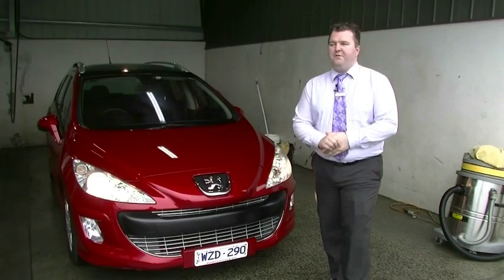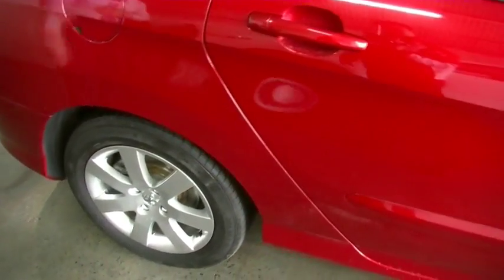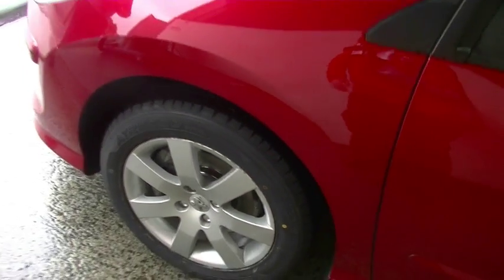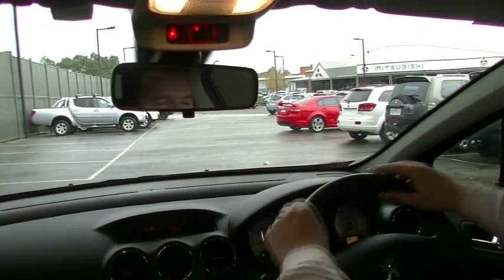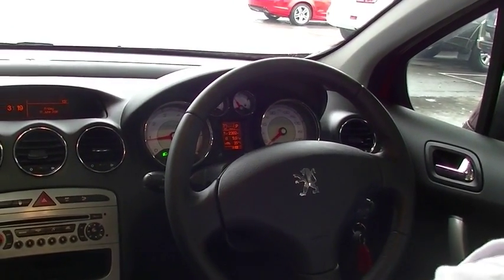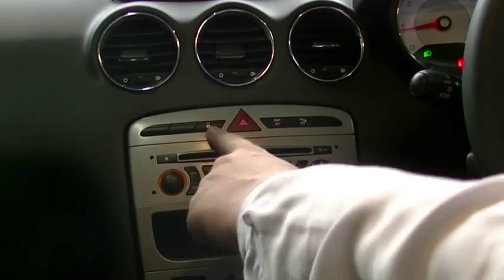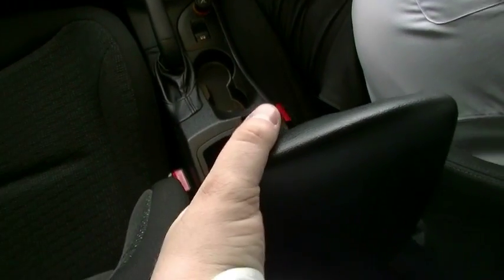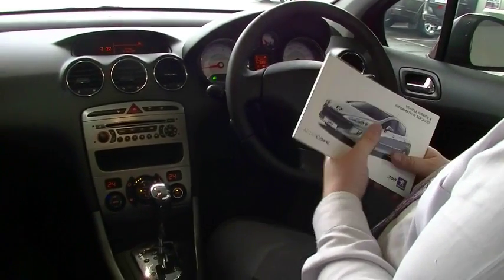B5347 - 2009 Peugeot 308 XSE Auto Review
A video walkaround tour of the B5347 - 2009 Peugeot 308 XSE Auto Review Presented by Marc Hoffmann Used Car Sales at Berwick Mitsubishi,